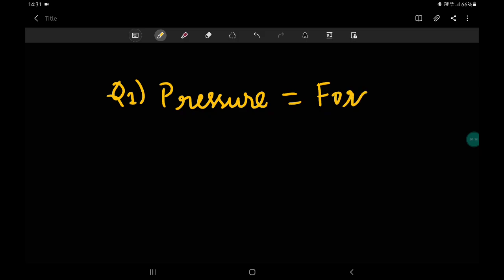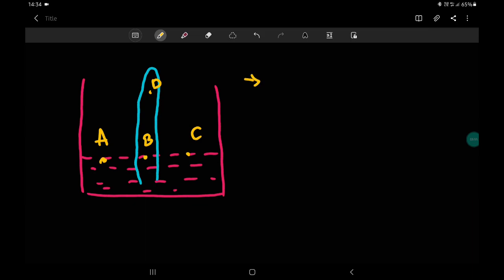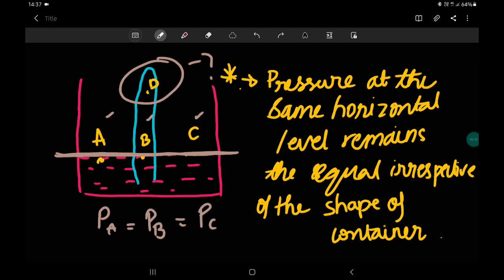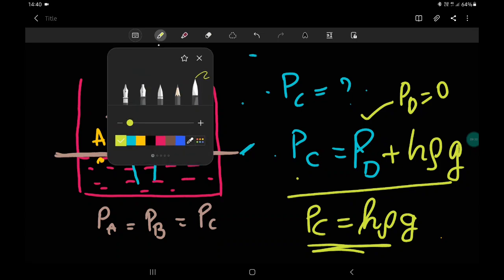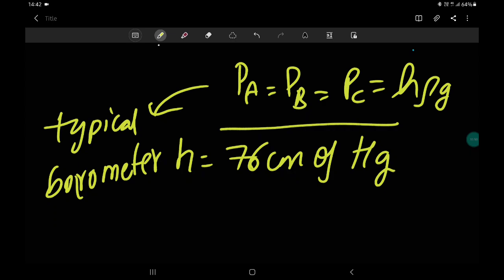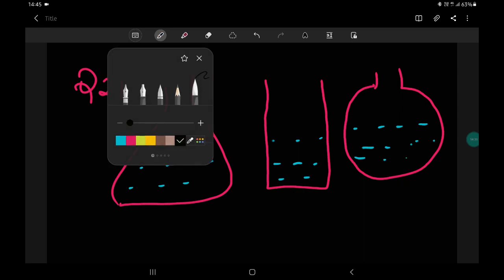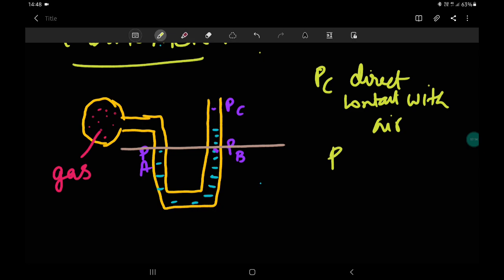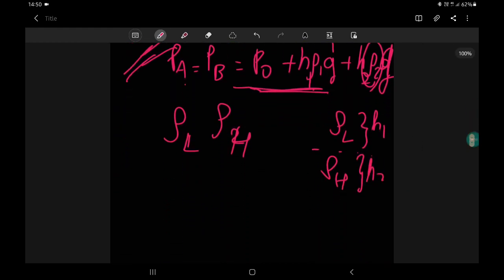Mechanical properties of fluids//neet2023//aisthtivaseries//vishnusmartinfo//charusharma track@2